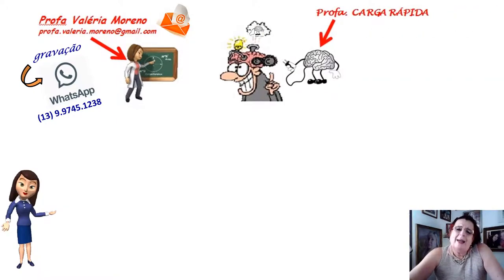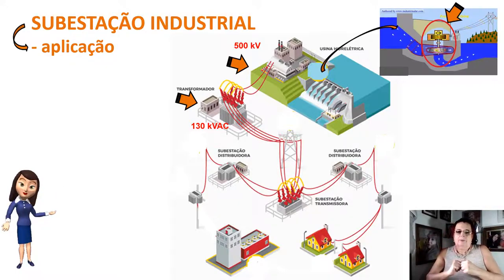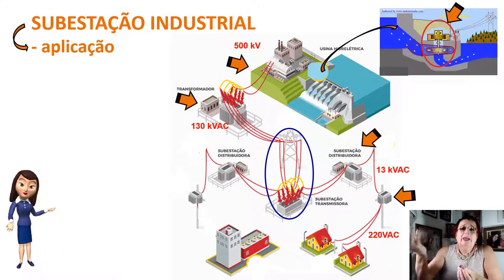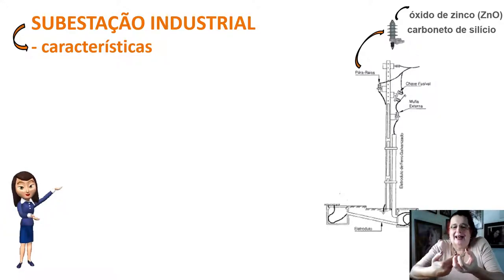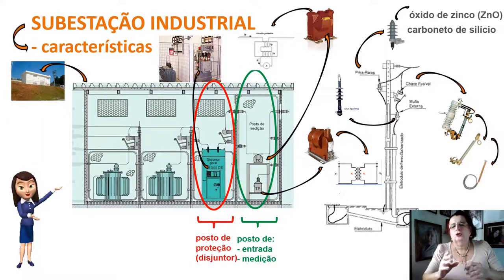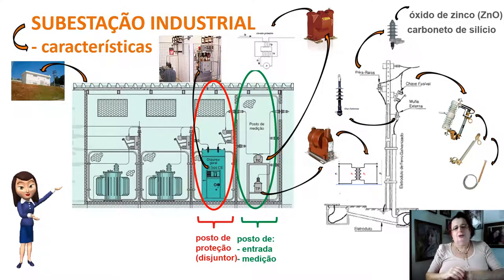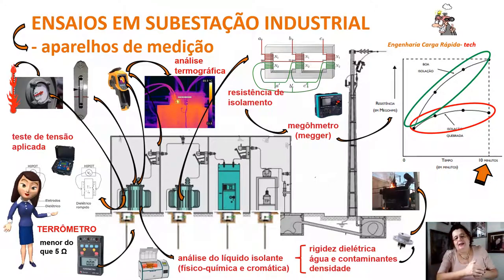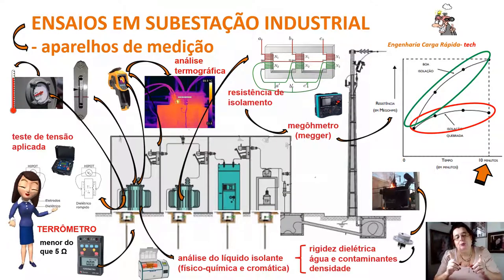Ensaios em Subestações - ENGENHARIA CARGA RÁPIDA - tech!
ENGENHEIRO CARGA RÁPIDA, CONFIRME A SUA INSCRIÇÃO GRATUITA.